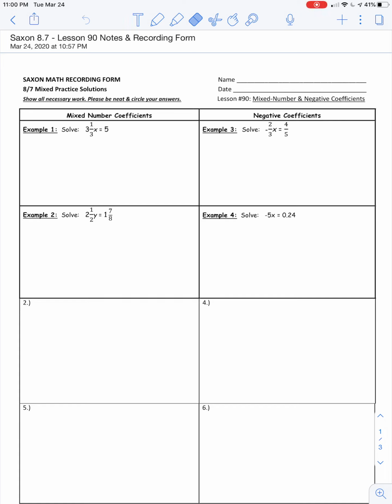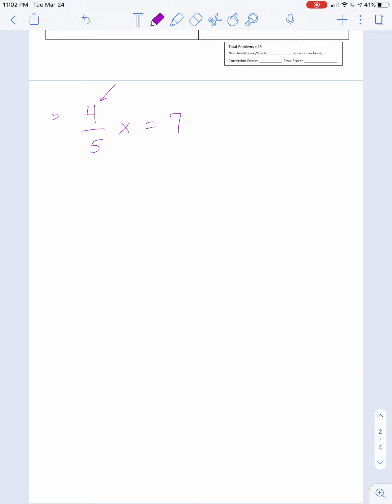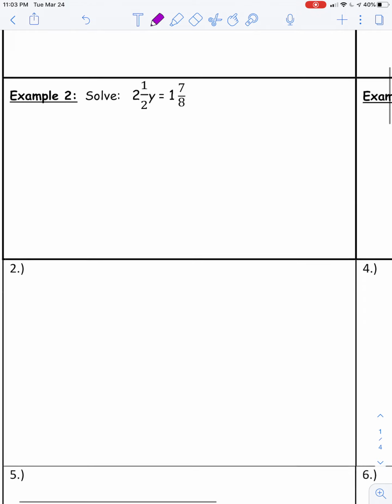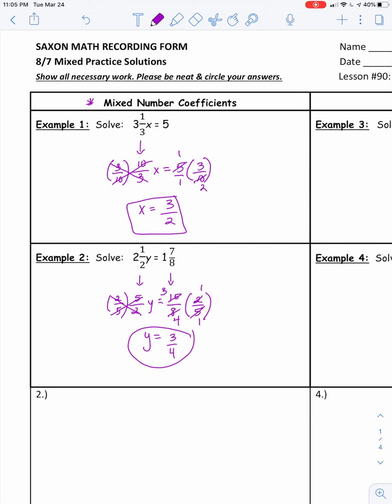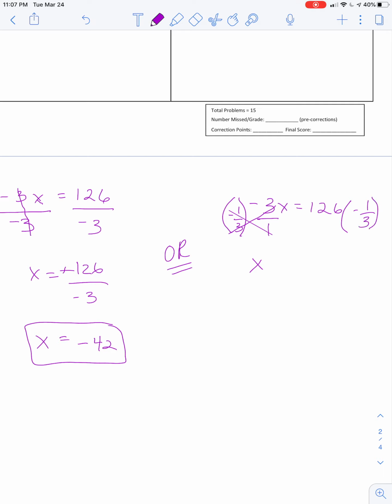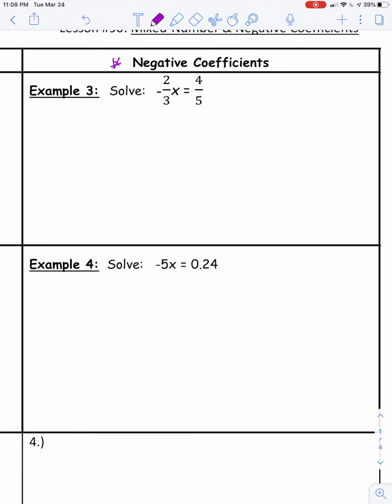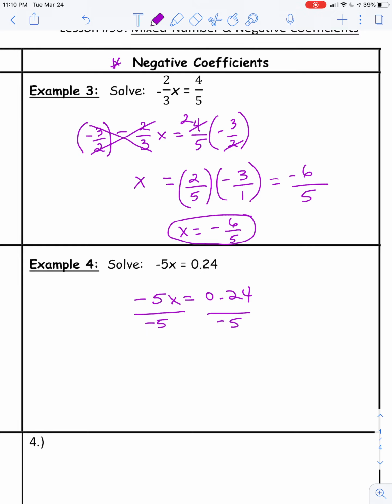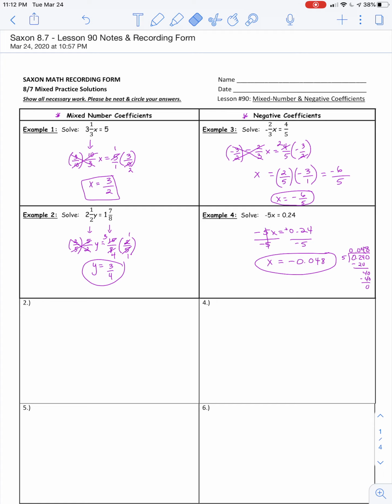Saxon Pre-Algebra Lesson 90 Video Teaching